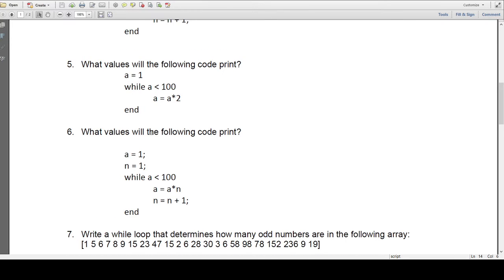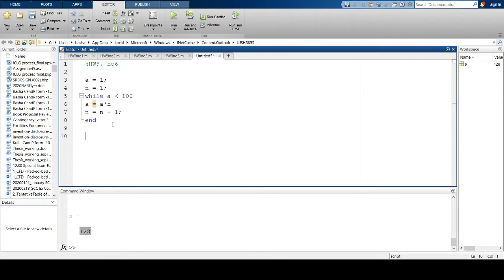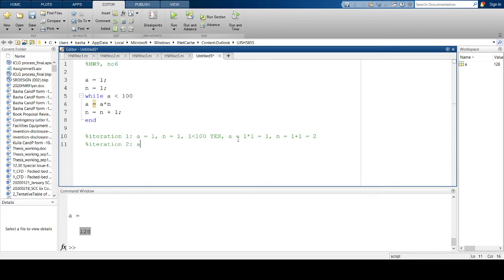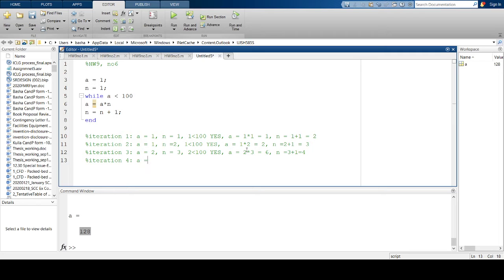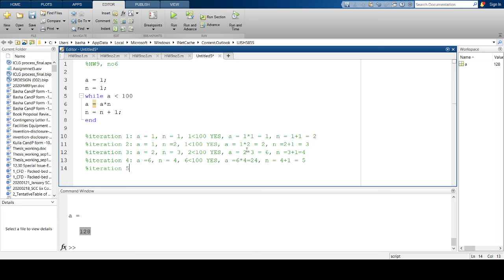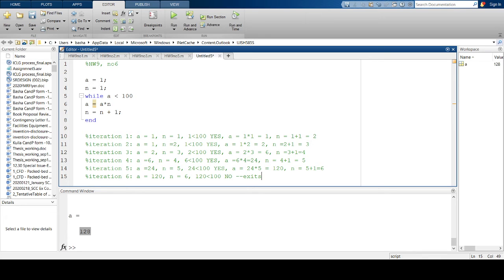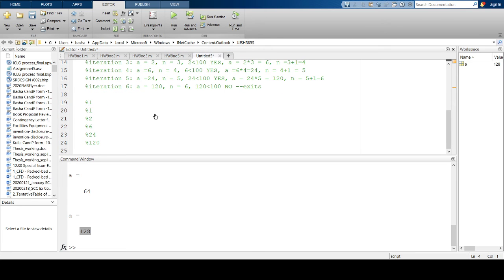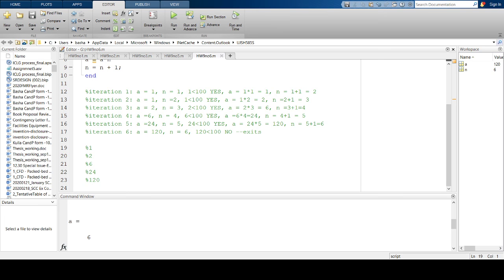Homework #9: Problem 6